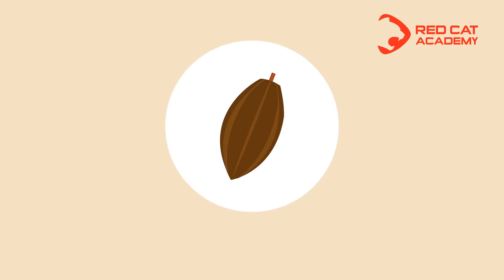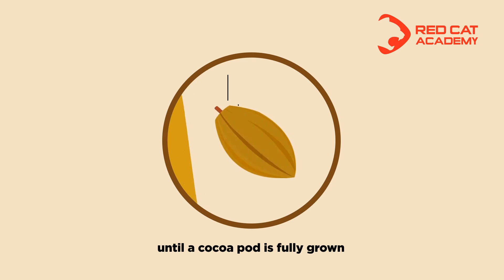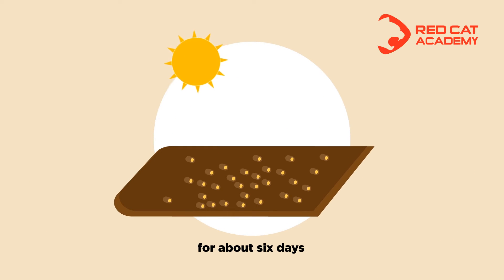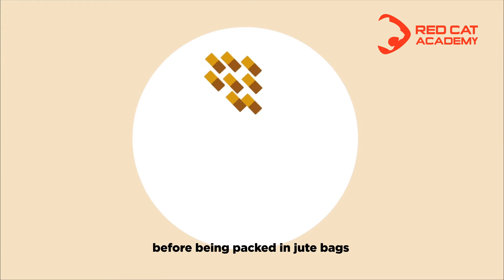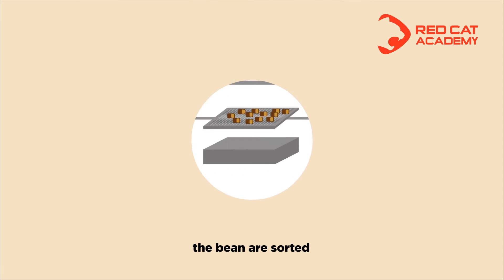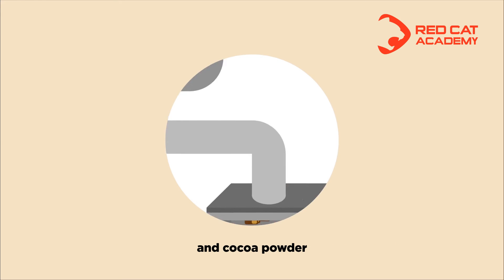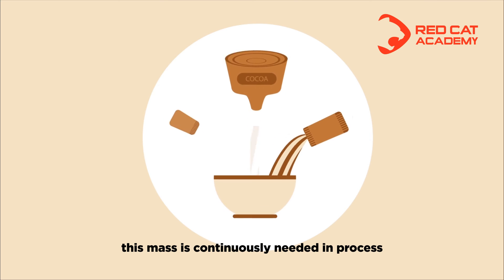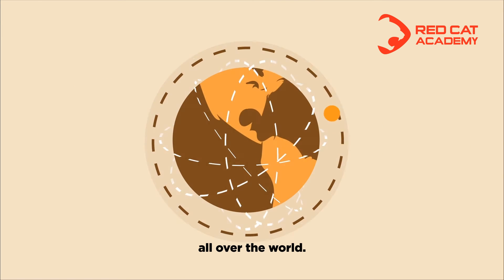Dự án Animation thực tế Red Cat Academy: Quy trình chế biến Cacao thành Chocolate.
Các bạn có biết đâu là nguồn gốc tạo nên những thanh Chocolate ngon lành không? Đó là cả một quy trình phức tạp từ việc thu hoạch quả Cacao ngon lành cho đến dây chuyền xử lý và chế biến các nguyên liệu, nhưng đã được các học viên Red Cat Academy truyền tải một cách thú vị và dễ hiểu qua dự án Animation quy trình chế biến Cacao thành Chocolate

Lớp Tư Duy Sáng Tạo và Motion Cơ Bản R010
Giảng viên: Minh Nguyễn, Leo Dinh
Học viên: Nguyễn Tất Viễn, Hắc Tâm, Nguyễn Ngọc, Đoàn Sĩ Phú.

Cùng tìm hiểu quy trình làm việc của cả nhóm tại đây nhé